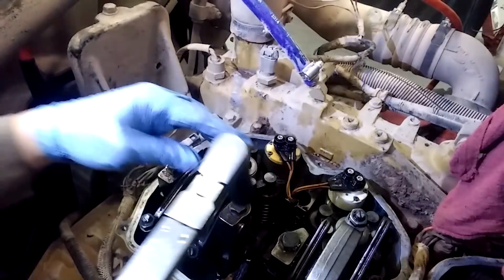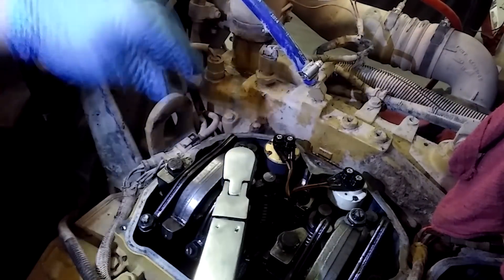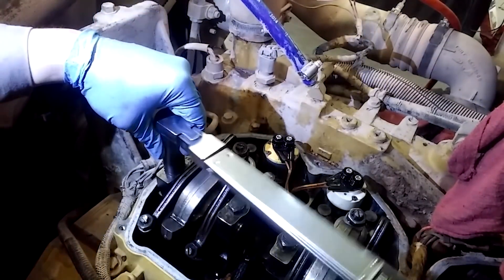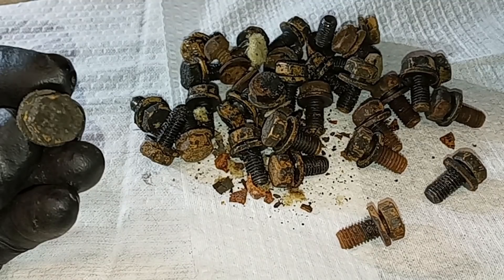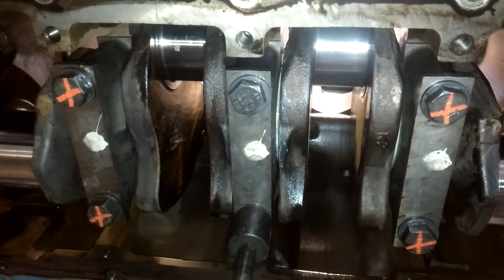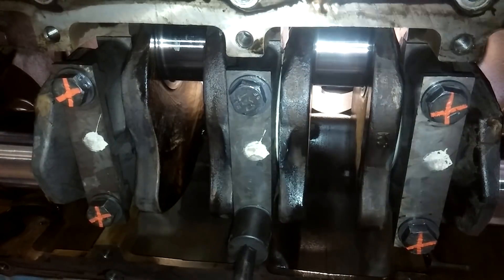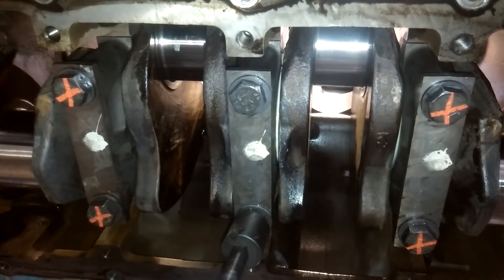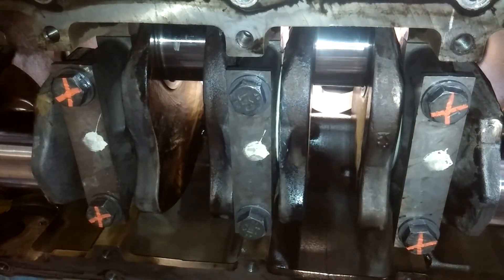Do You Need a Torque Wrench to Fix an Engine?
In this video we are discussing whether a Torque Wrench is required to fix or build an engine. What are your thoughts?
Precision Instruments 1/2" Torque Wrench
Precision Instruments 3/8" Torque Wrench